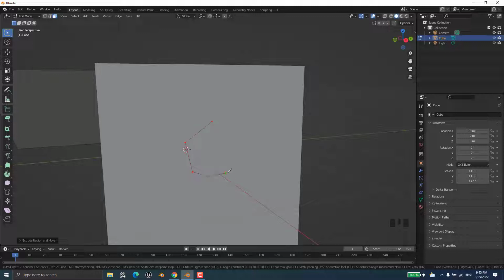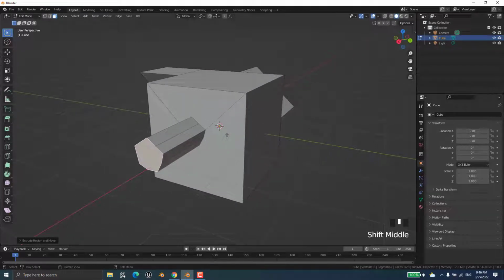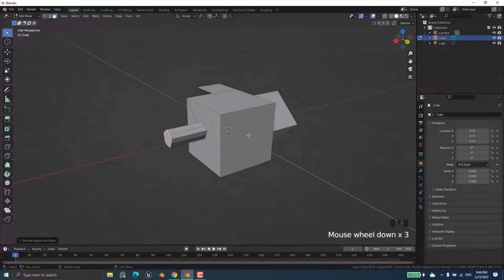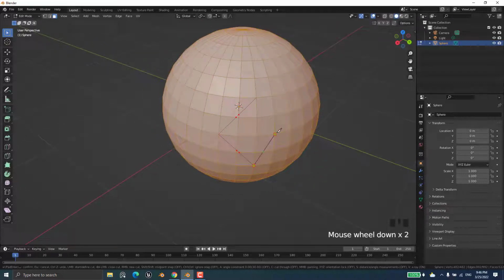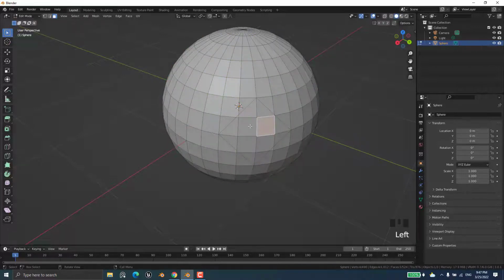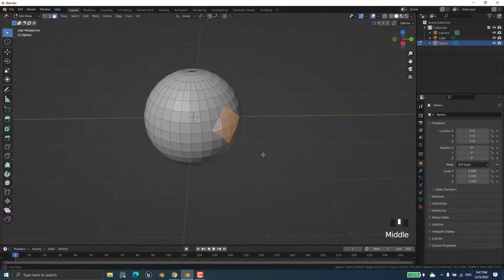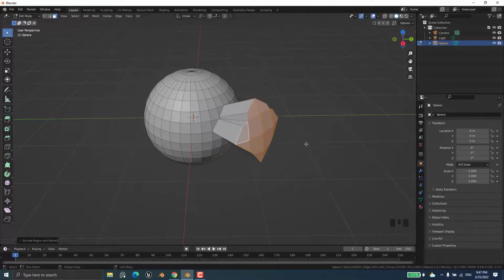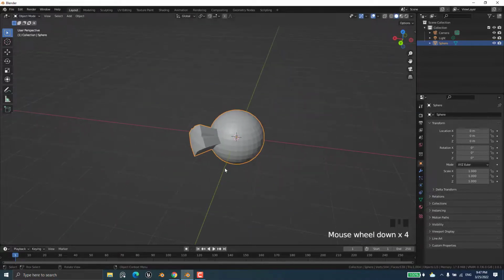Knife Tool in Blender - 35#